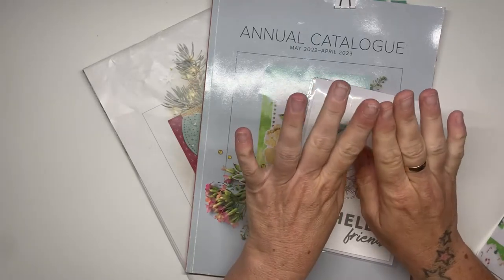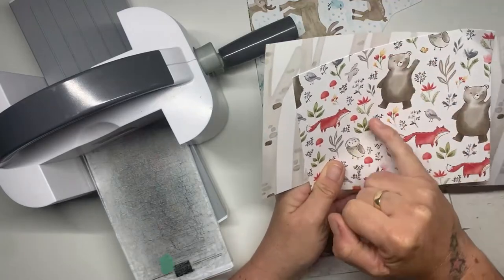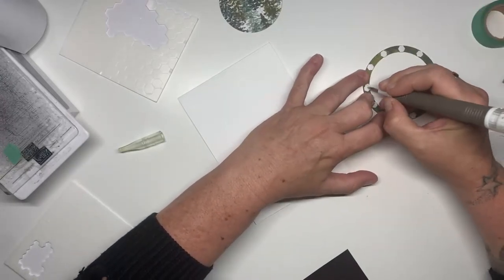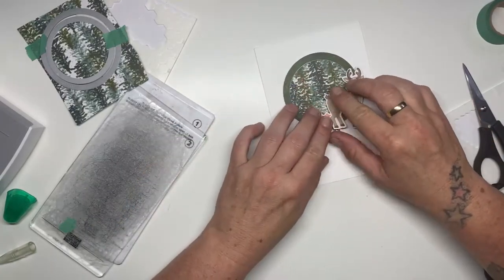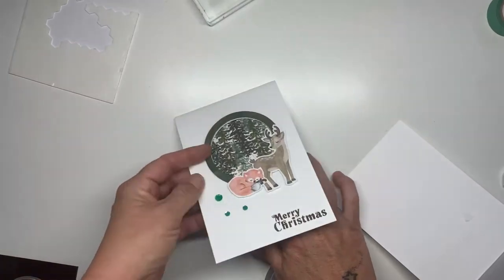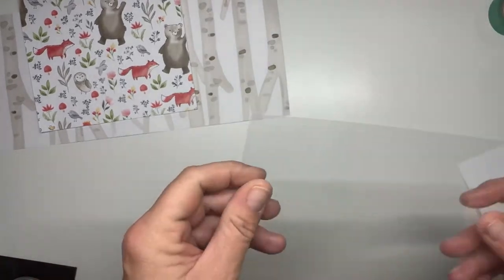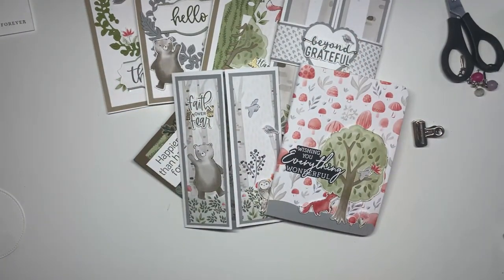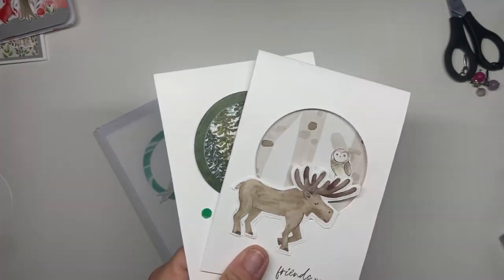Ideas Stampin' Up! Layering Circle Dies - Window Sheets - DSP - Fussy Cutting - Stamping - 1 hour